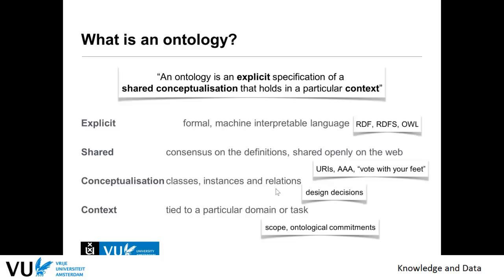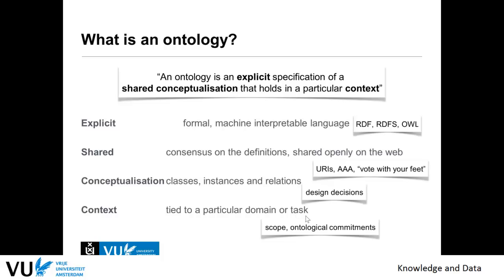Module 5.1 - Ontology engineering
Module 5.1 - Ontology engineering - in course Knowledge & Data course at Vrije Universiteit Amsterdam